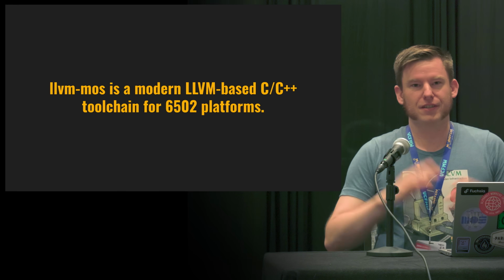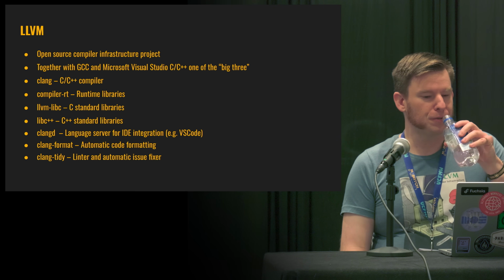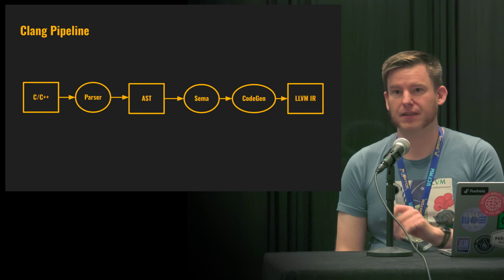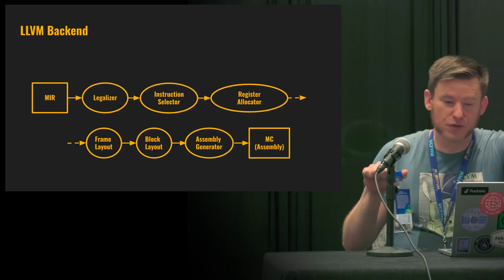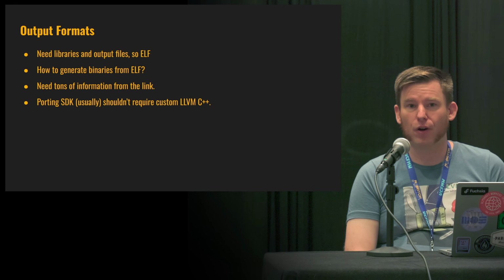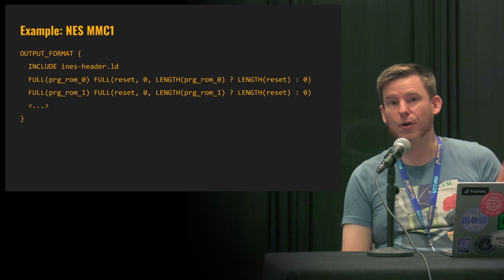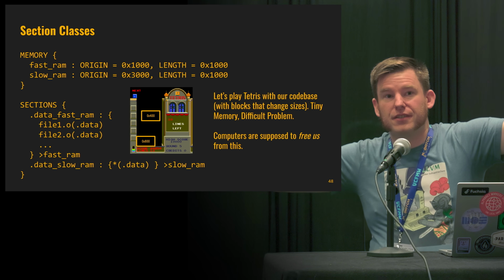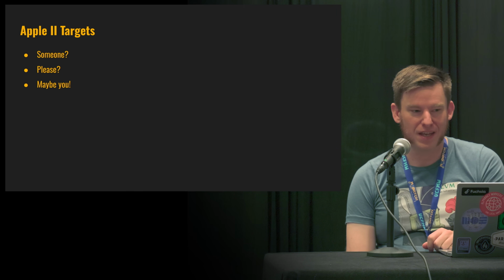llvm-mos: Modern C/C++ on the Venerable 6502 | VCFMW 20 (2025)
LLVM-MOS is a LLVM project fork supporting the MOS Technology 6502. LLVM-MOS converts freestanding C/C++ into somewhat efficient 6502 machine code, despite the 6502's hostility to the usual compiler techniques.
This talk provides a lay exploration of how a modern compiler works, how one might hoodwink something as modern as LLVM into working with a 6502, and the general challenges of maintaining a compiler toolchain and SDK for the many many 6502 systems of historical note. We’ll also cover the work we’ve done upstream to help embedded development generally, and future plans to make llvm-mos even better.

Speaker Bio: Daniel is a member of an LLVM toolchain team at Google that supports lower-level operating systems. His recent focus has been making LLD better for embedded development. In his spare time, Daniel maintains the out-of-tree LLVM fork llvm-mos, which targets the 8-bit MOS 6502.
Vintage Computer Festival Midwest is a free-to-attend, volunteer-run show for the vintage computer hobbyist community.  For more information about Vintage Computer Festival Midwest, or to donate to the 501c3 non-profit organization that puts on the show each year, for more information.